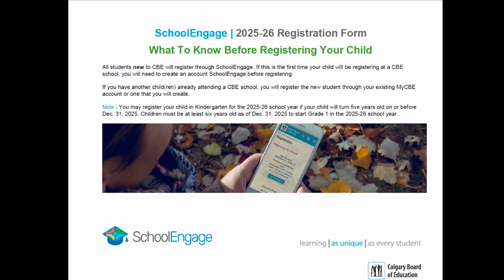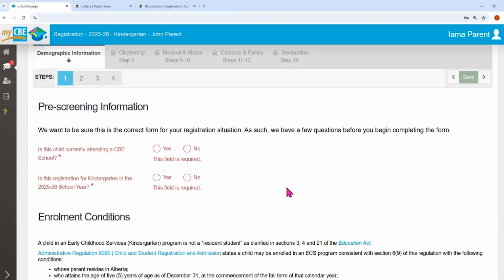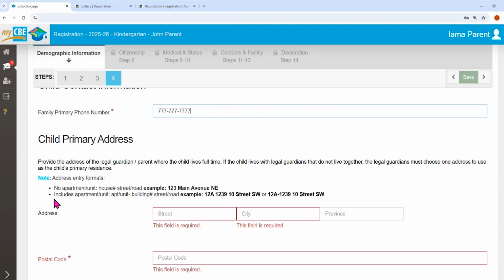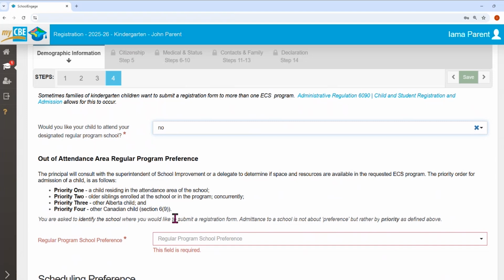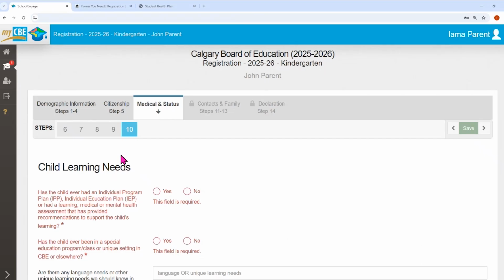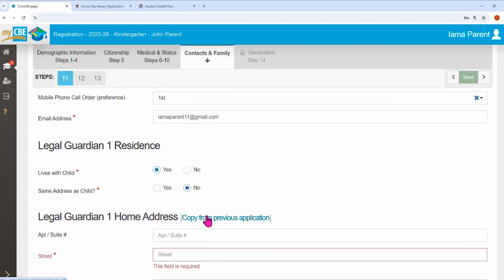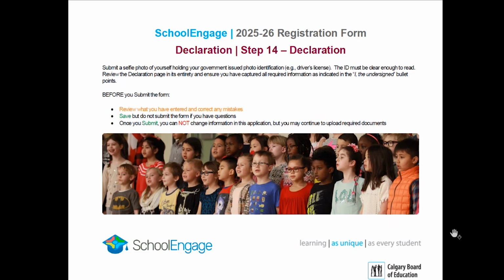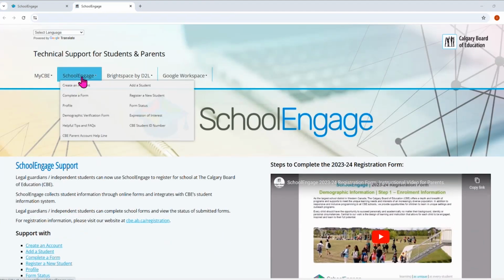SchoolEngage 2025-26 Registration Form Instructional Video for Parents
00:00 - Welcome, What to Know Before Registering Your Child
01:36 - Sign In, Navigation, Opening Form
07:40 - Step 1 – Enrolment Information
11:41 - Step 2 – Required Documentation
12:49 - Step 3 – Child Information
15:08 - Step 4 – Child Contact Information
17:58 - Step 4 – School Information
24:30 - Step 5 – Child Citizenship
27:09 - Step 6 – Child Medical Information
28:35 - Step 7 – Francophone Eligibility
29:27 - Step 8 – Indigenous Self-Identification
29:50 - Step 9 – Previous CBE School
30:38 - Step 10 – Child Learning Needs
31:52 - Step 11 – Legal Guardians / Parents / Others
41:02 - Step 12 – Additional Emergency Contacts
44:58 - Step 13 – Sibling Information
46:01 - Step 14 – Declaration, Upload Files
52:40 - Conclusion – SchoolEngage Support Pages